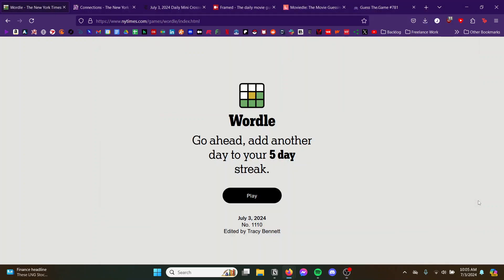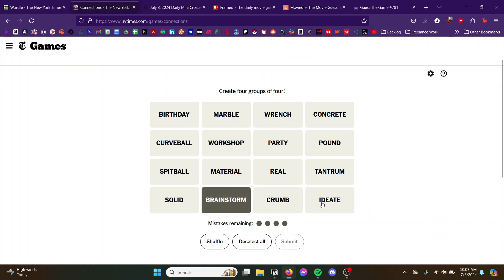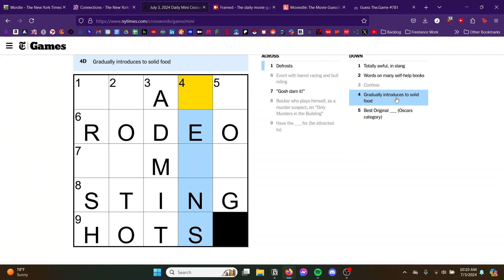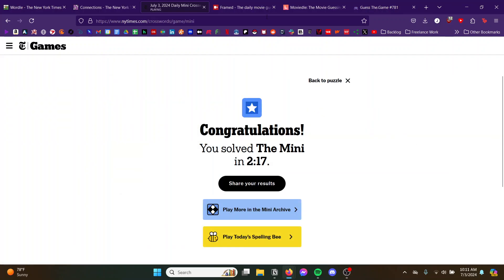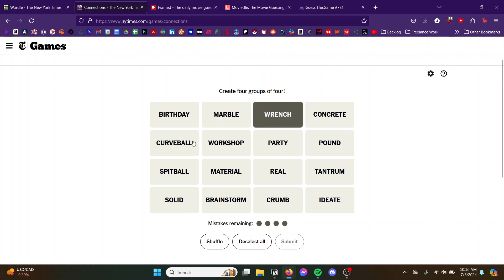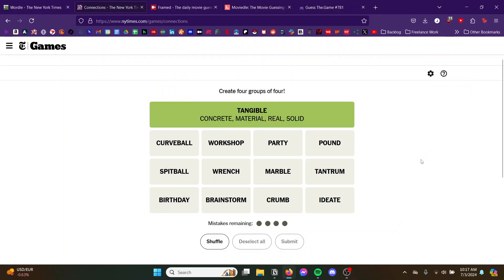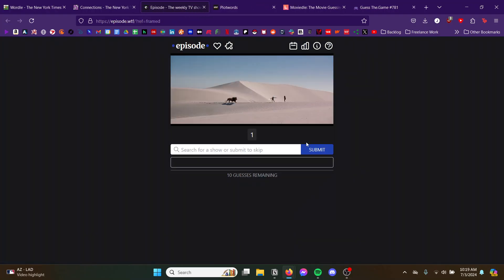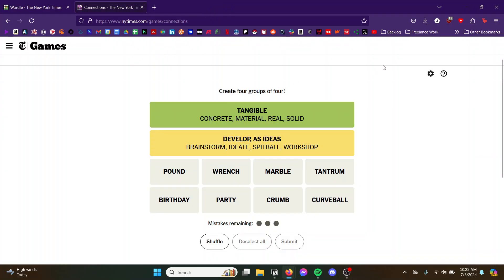Playing Some Daily Games | 7/3/24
Join me as I have a disastrous go at today's daily games.